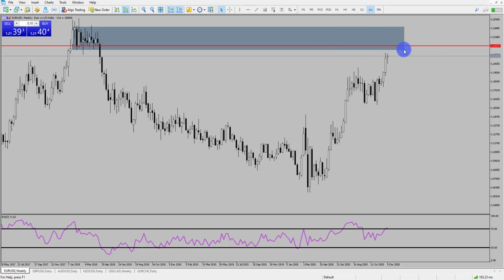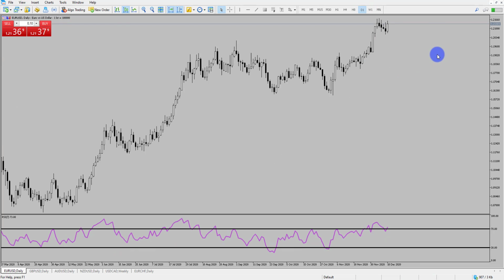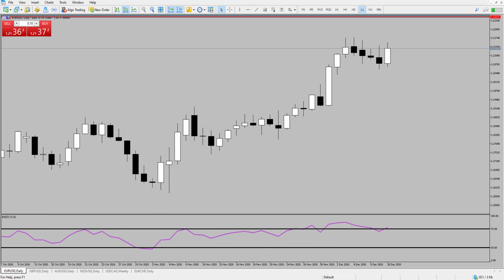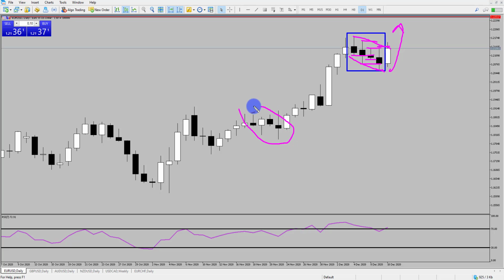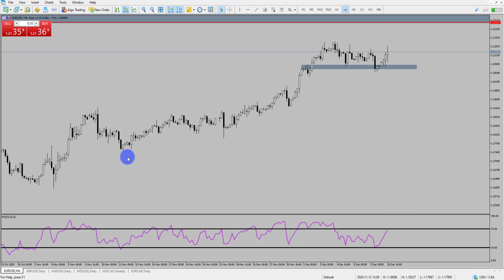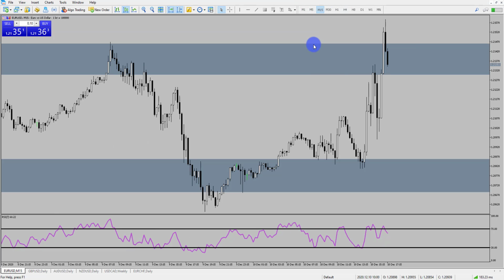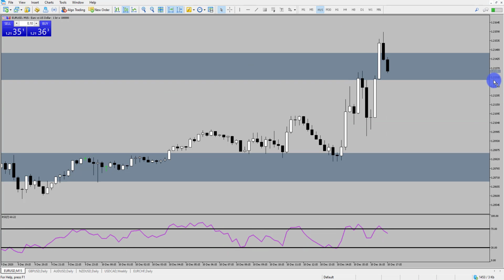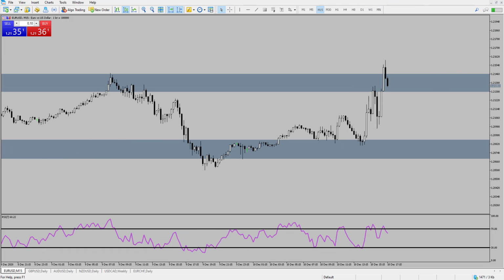EURUSD...What Next? | Technical Analysis | December 10, 2020